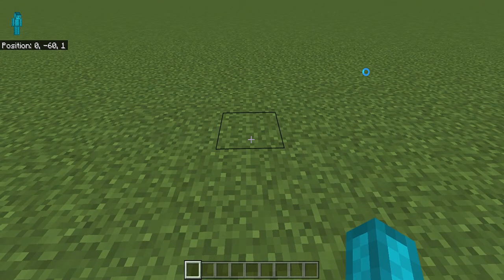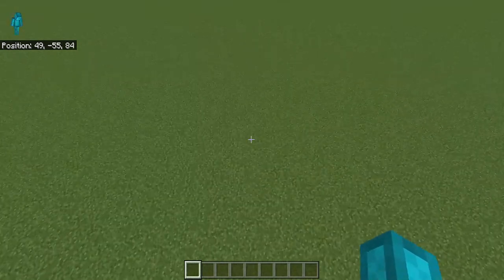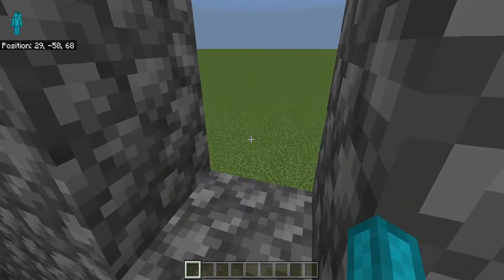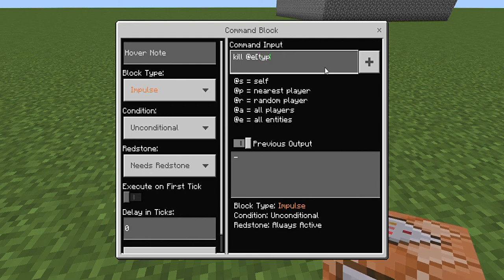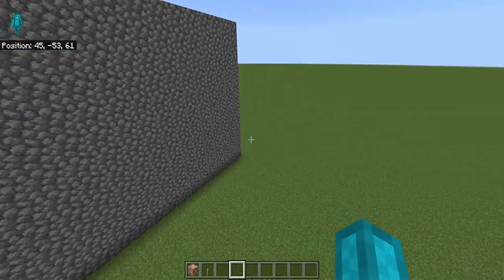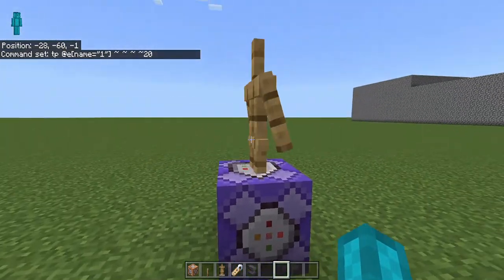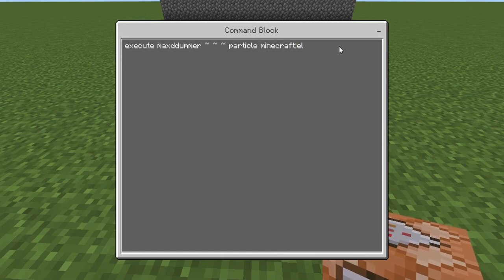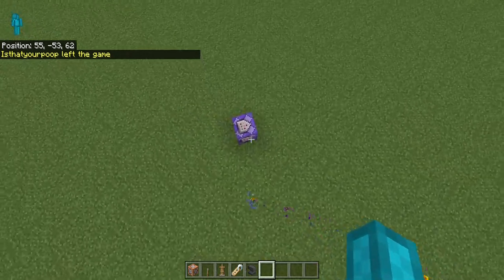5 most useful Minecraft 1.18 commands (bedrock edition)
fill, kill, setblock, teleport, and PARTICLE TRAILS!!!